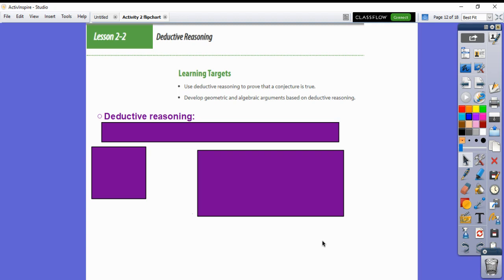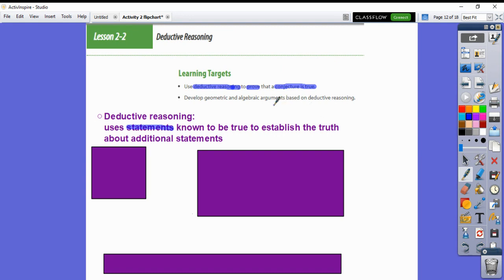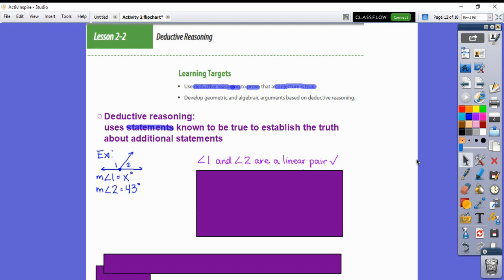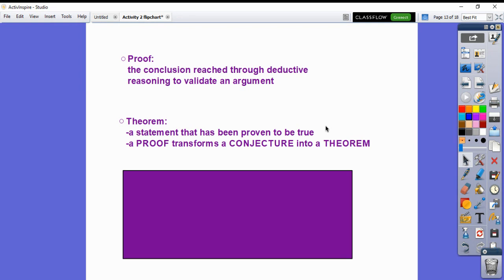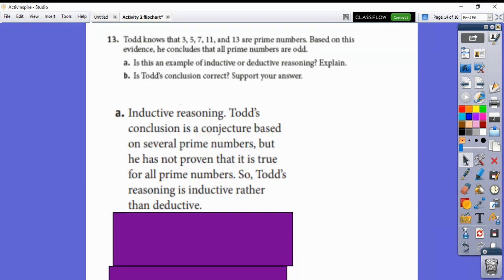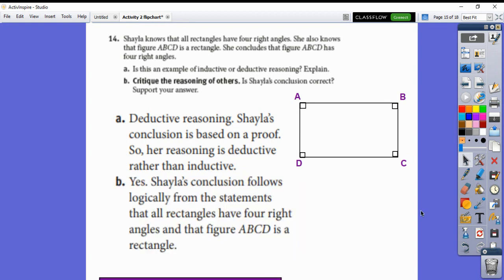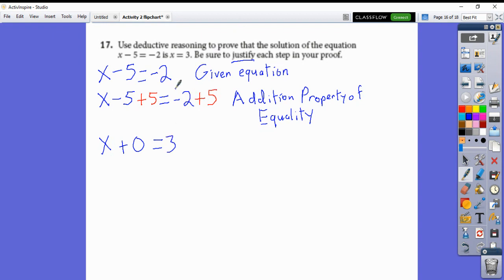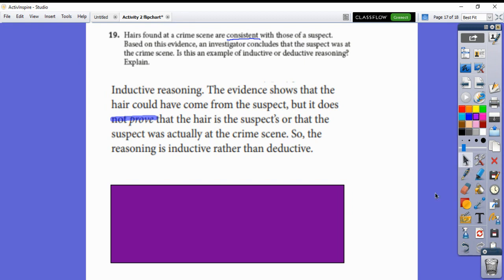Activity 2-2 Deductive Reasoning